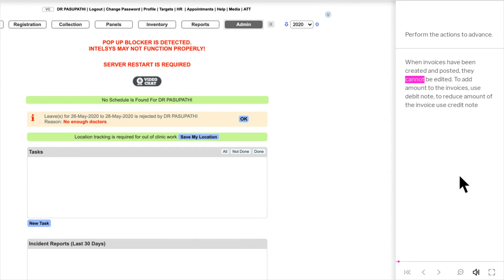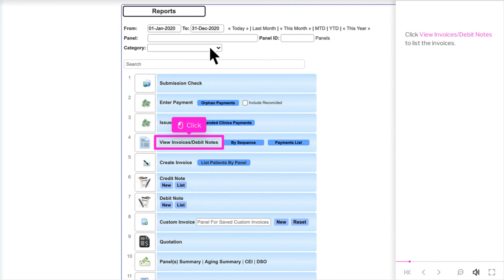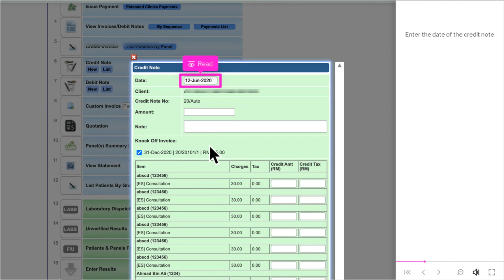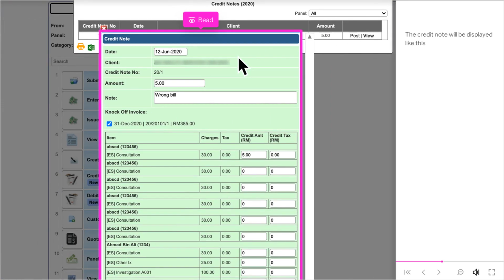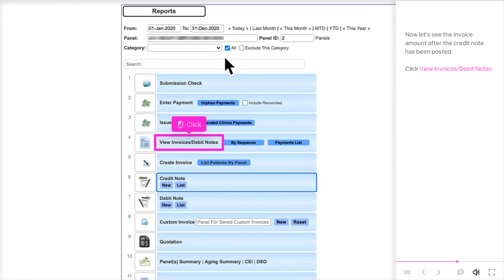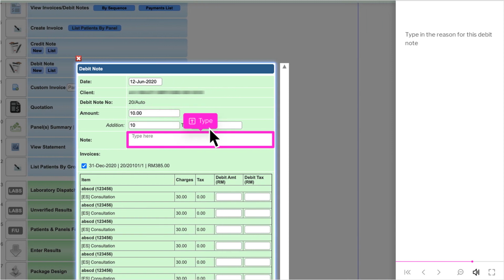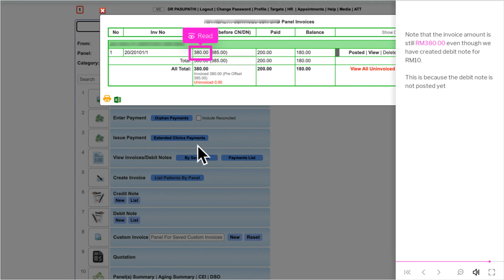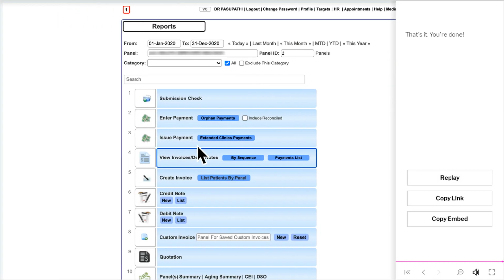Panels Credit/Debit Notes